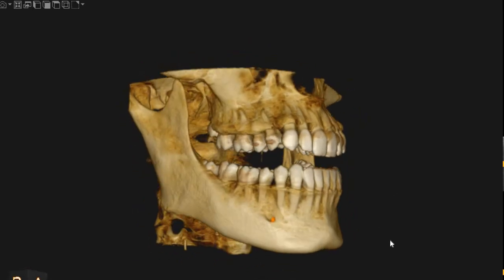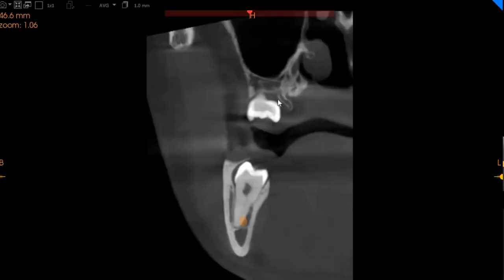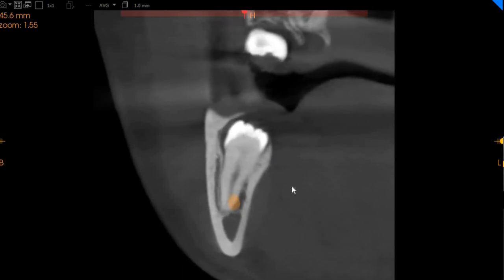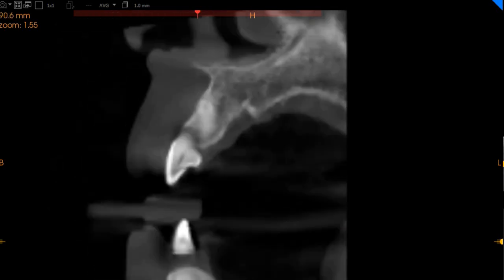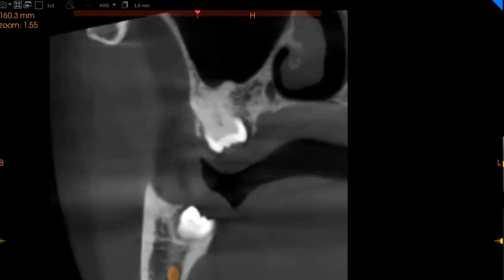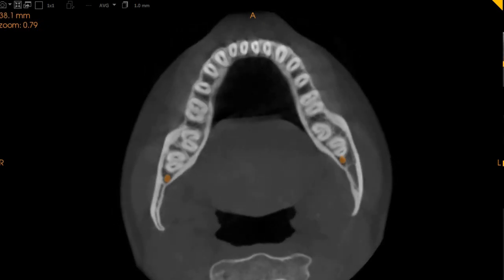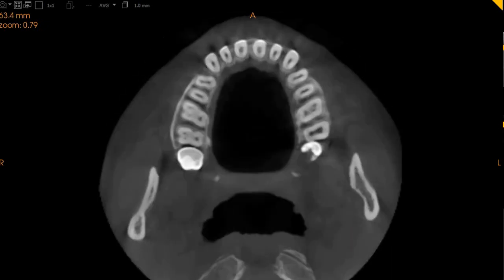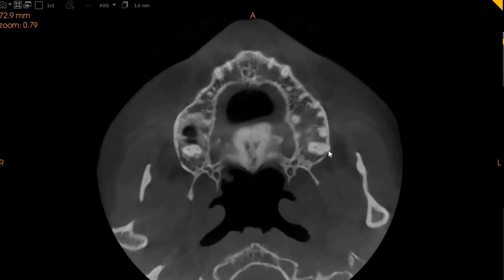LK - Dr. IQ